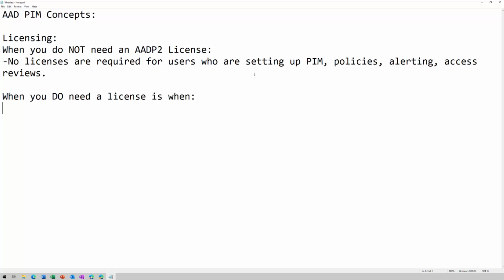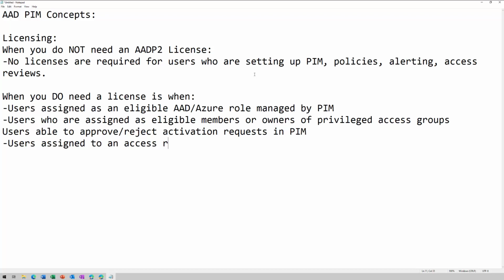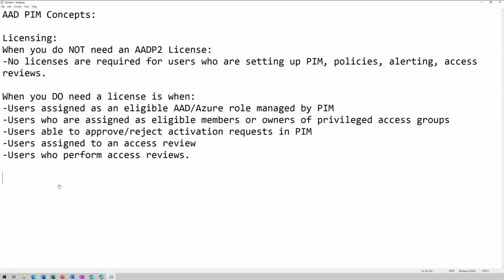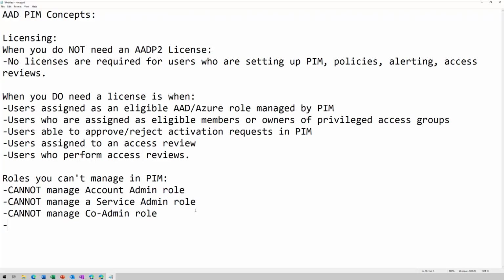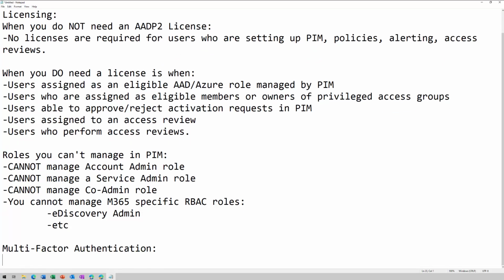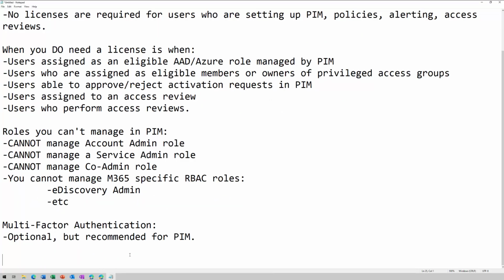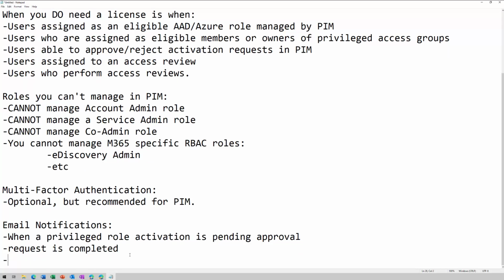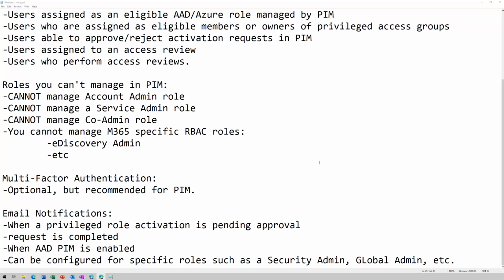Learn AAD PIM: Understand Concepts (Part 4)